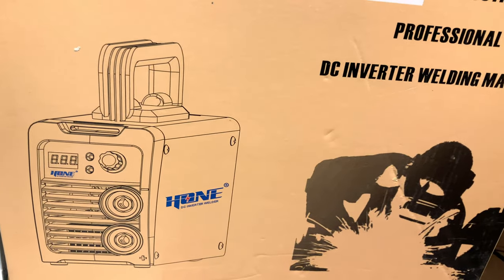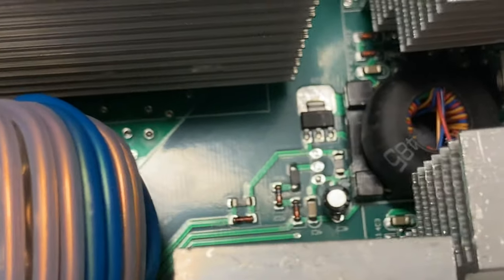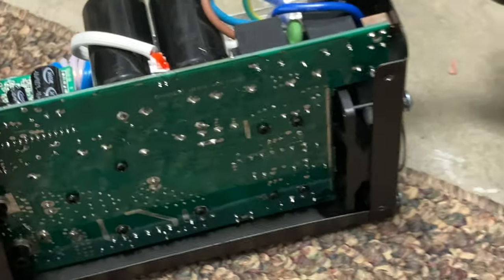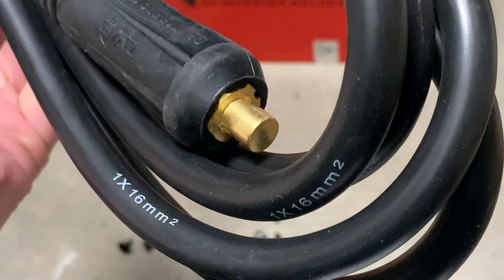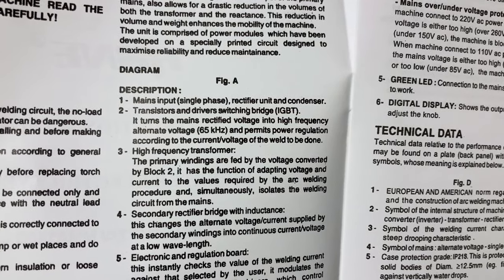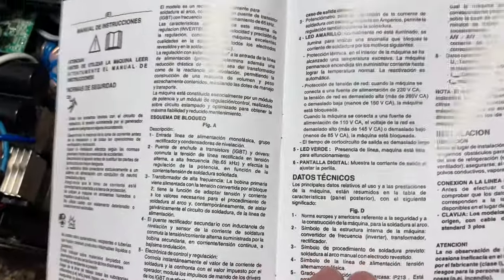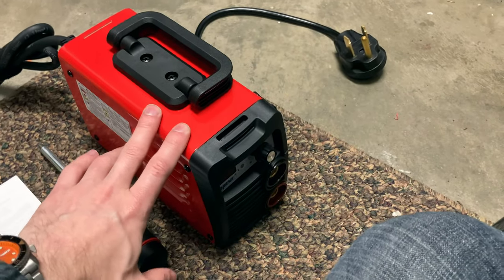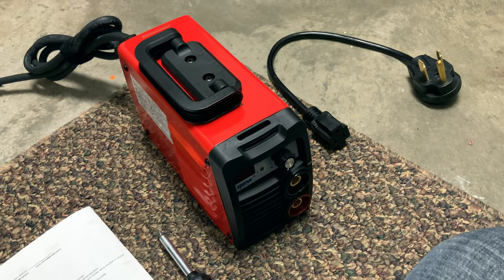IGBT Hone MMA140D DC Welder (Look Inside) Case Opened + Overview Analysis & Exploration Explanation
HONE MMA140D IGBT Inverter Digital Display LCD Welding Machines with Hot Start Arc Force Anti-Stick, High Efficiency for 1/16"-1/8" Welding Rod

I cover some basic principles & ideas about welding for my specific exhaust repair project. I go though part of the owners manual to explain how it works. I show you all the parts included in the box.

I used a screw driver to open it up by removing the red case housing to explore the mainboard, logic & power electronics inside. I read from the principles of operation from the owners manual.

This is my first welder :) It was only $150 for this unit, the YesWelder auto darkening welding helmet & 1lb or 30 welding rods of E6011 in 3/32 or 2.4mm size Forney brand // I already have a leather apron & leather gloves & hearing & eye protection from my 10lb aluminum smelting metal forge kit that I can use while welding the carbon steel exhaust tube repair etc

I stick welded some 2 inch square stock iron into a motorcycle rear stand some 22 years ago at my cousin Scott's house! So its been a while. I got this unit to do some exhaust repair work that local shops wanted way too much to perform, so DIY it goes! That will be in an upcoming video or rather videos plural :)

From Hone Amazon Posting

This ARC Welder come with advaced unique IGBT control mode improves the reliability of welding machine. Powerful Arc-force provide smoother welding and deeper penetration, keep arc stability, consitant welding current, the pretty nice beads, specially when in small welding current.

➠【Suitable for Series Welding Rod】The Welder has amazing hot-start, is ideal for the rods AWS E6013 E7018 E6011 of 1/16"-1/8"(1.6mm-3.2mm), you just take the rod touching the workpiece, arc striking immediately, also can handle E6010 cellulose electrode, capable of welding mild steel, carbon steel, stainless steel and cast iron.

➠【Safe and Stable】This Welding Machine has Anti-stick function easy the electrode removal from the workpiece, and closed-loop feedback control and multiple protection functions set internally, to prevent over heat, over current, over-voltage, under-voltage and short circuit damage to make sure safely operation.

➠【Easy to Operate and Portable Design】The Soldadora inverter 110V 220V equiped with digital display and trouble indicate, read the output welding current. is so easy to use that it can be used by novice or master welder. No matter is man or woman welders. With a easy carrying handle, compact design, light weight, easy for carrying and storage. very convenient, can be used anywhere you need.

➠【1 Year Warranty】HONE Welder offers good warranty. Our customer service will help you fix it in 24 hours. Just buy it with confidence, let's weld!